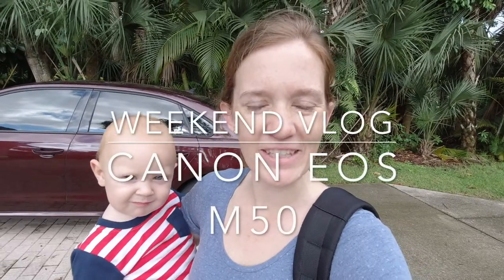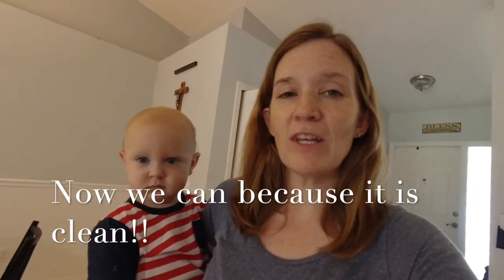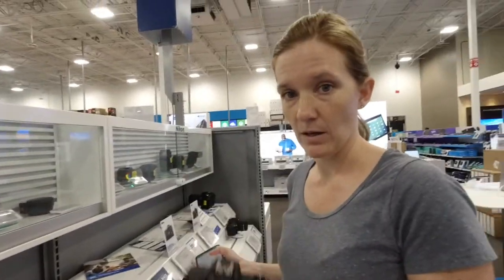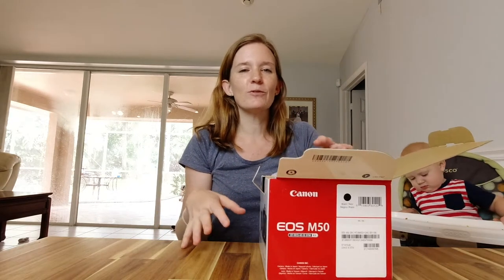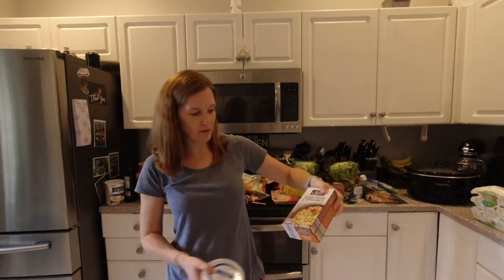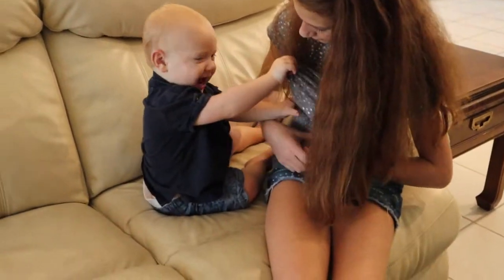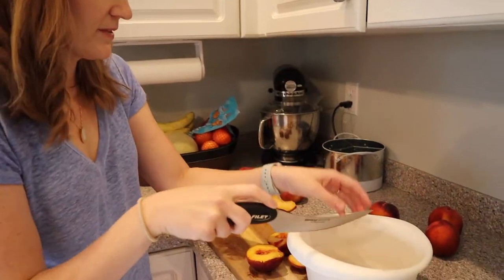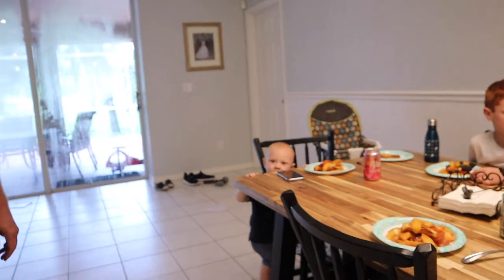Weekend Vlog: Canon M50 Unboxing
In this video we purchased a new camera. It was a great upgrade that helped us so that we can get better footage. We are so excited to keep Vlogging with the new camera. We bring you along for our Sunday dinner as a family. Enjoy our day with you!

We post a video daily: Weekdays at 3:00 pm and Weekends at 7: 00 am

Joby GorillaPod

episode  177